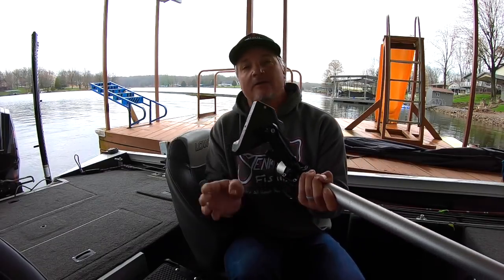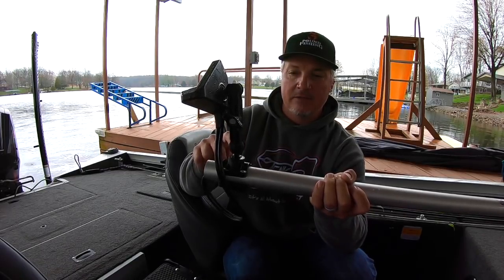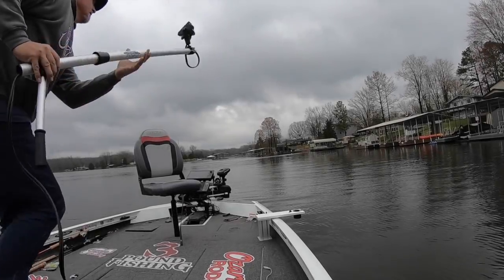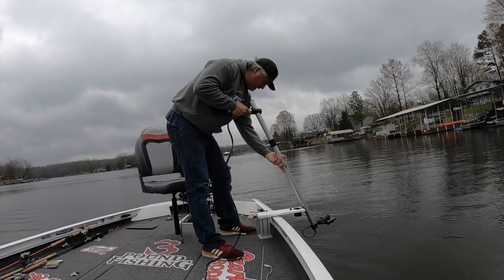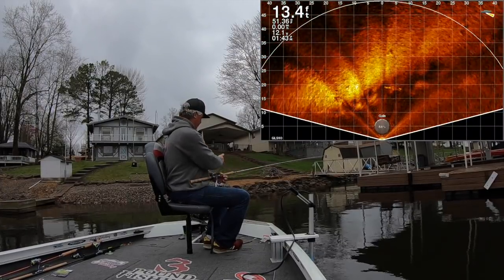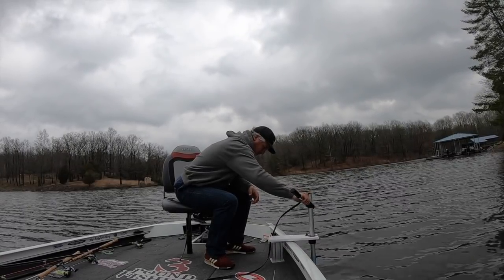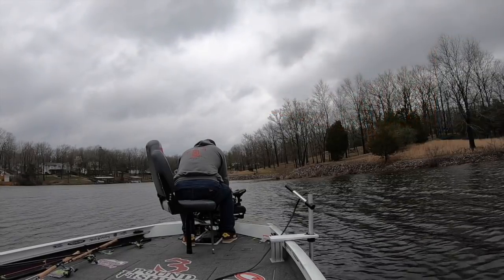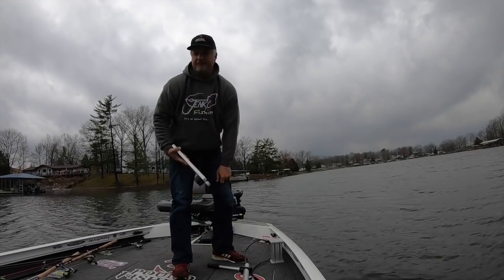Garmin Perspective view Set Up and First Impression